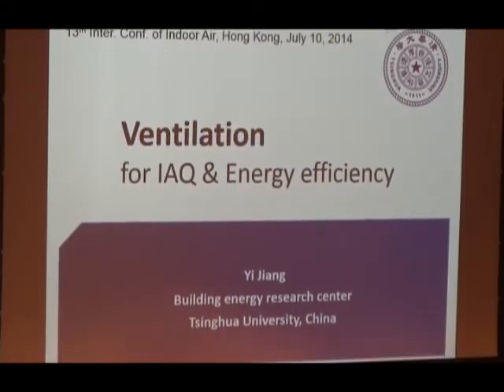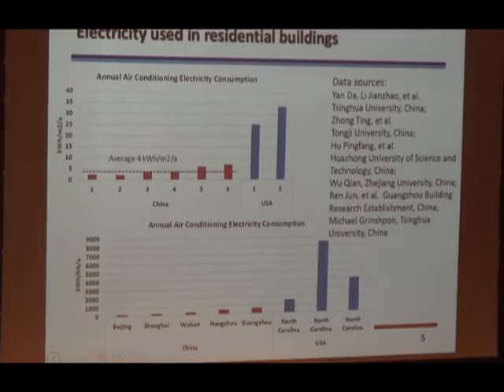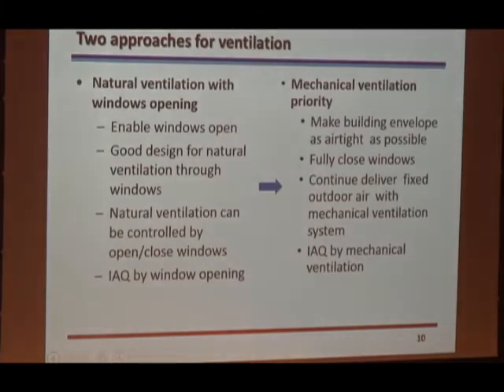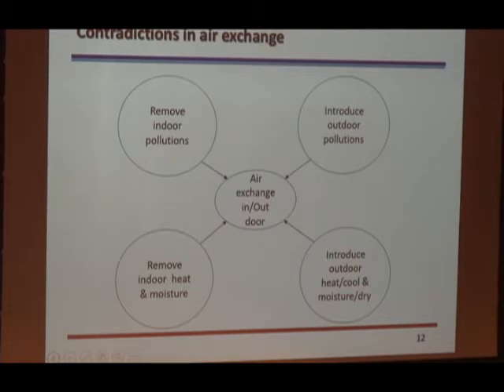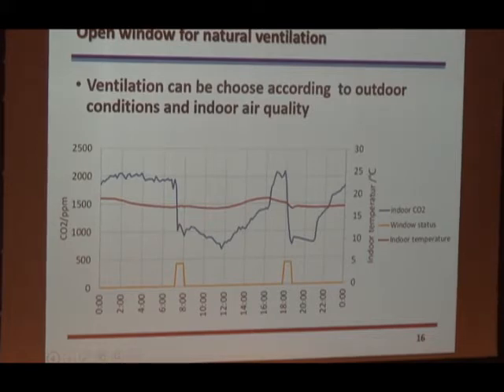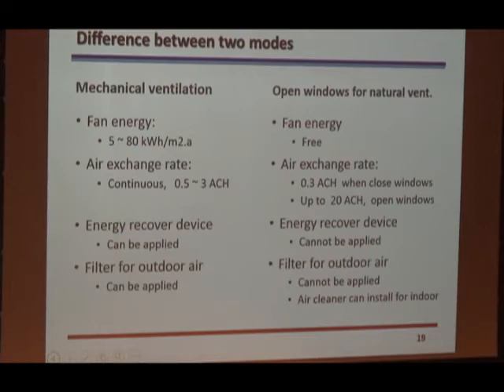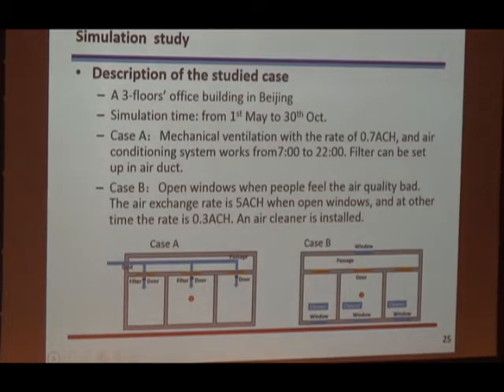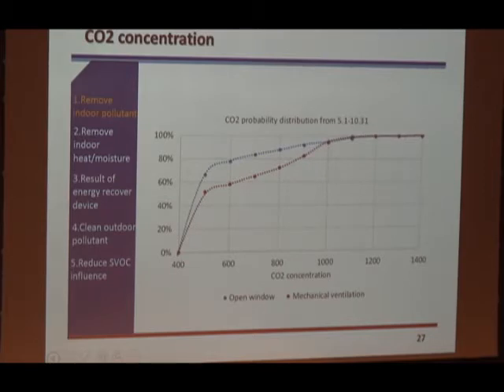Indoor Air 2014 - Plenary Session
Yi Jiang, Tsinghua University, China
Ventilation for IAQ & Energy Efficiency